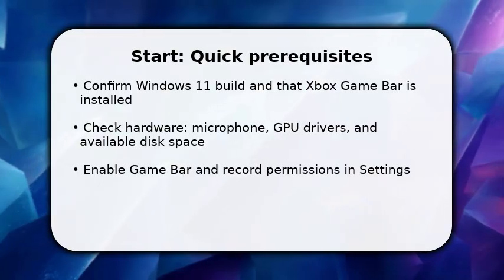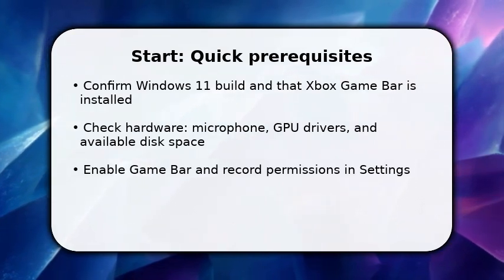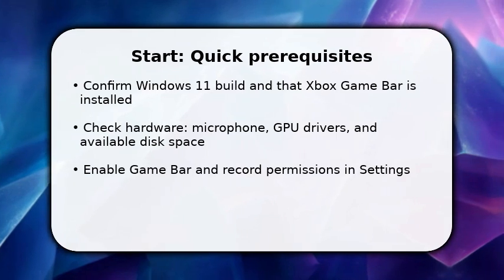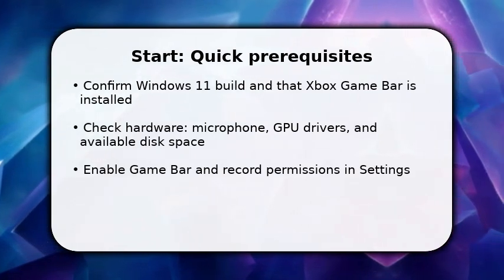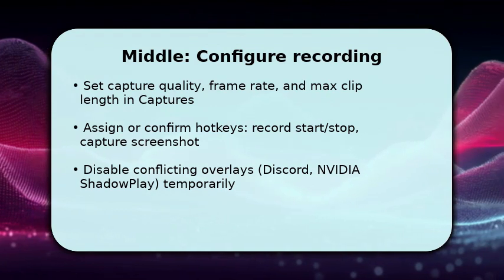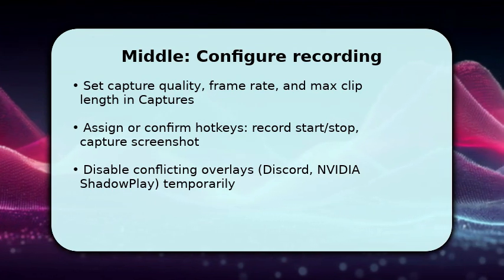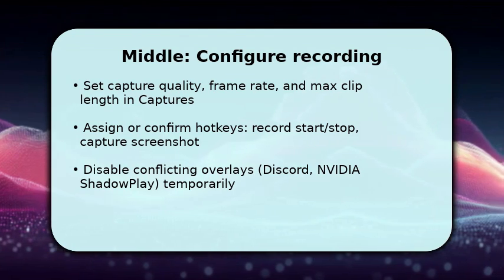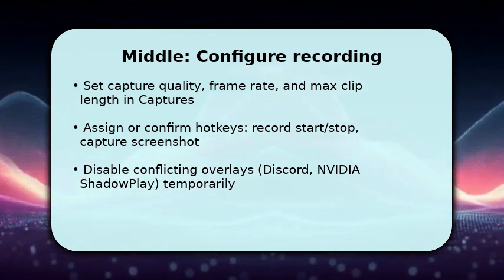How to Fix Game Bar Not Recording Windows 11 (easy Method)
Discover an easy solution to the Game Bar not recording on Windows 11. This video guides you through simple steps, ensuring your gaming experiences are captured without hassle.